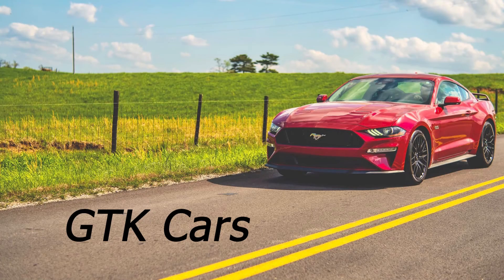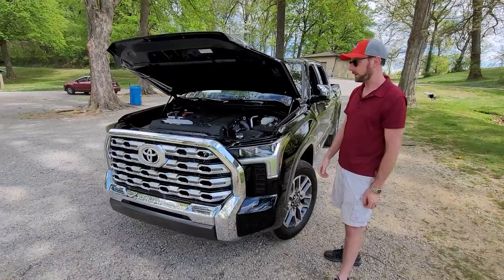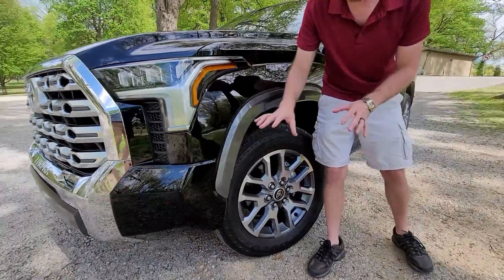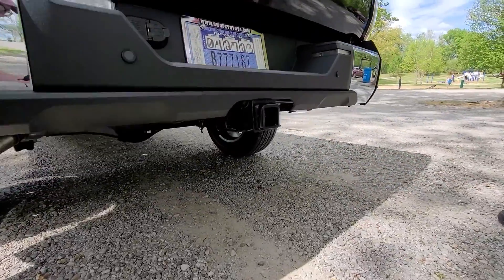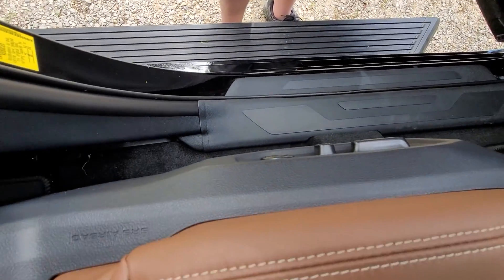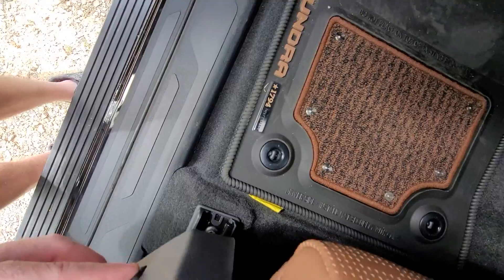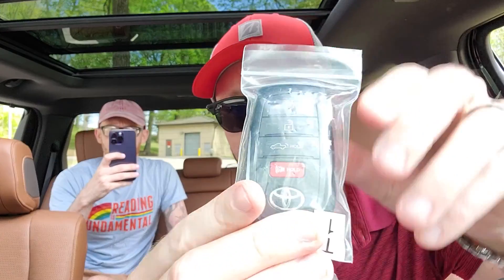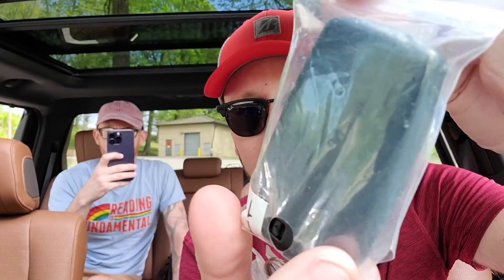2023 Toyota Tundra 1794 Edition 4x4 Review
GTK Cars looks at the details that make this 1794 Edition one heck of a machine. Shout out to Bruce Woodring Auto, who you can learn more about here!